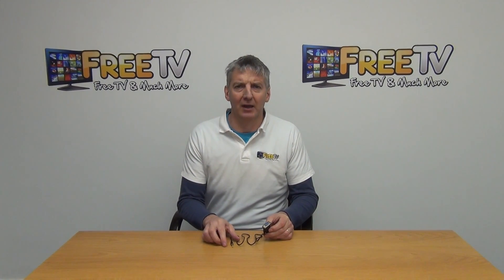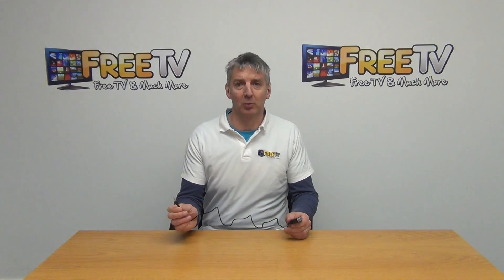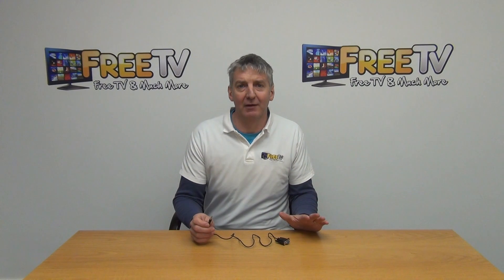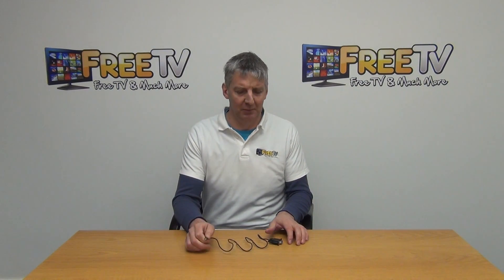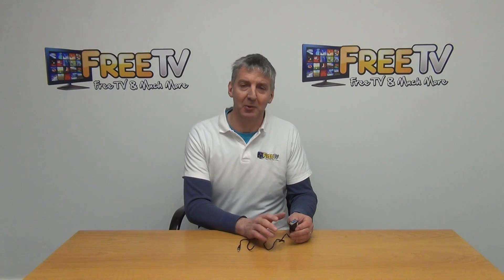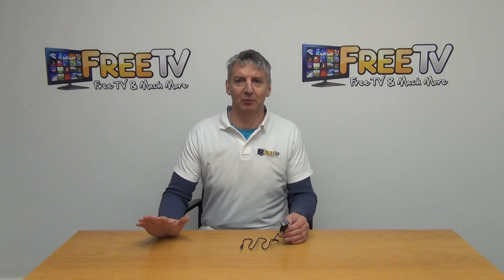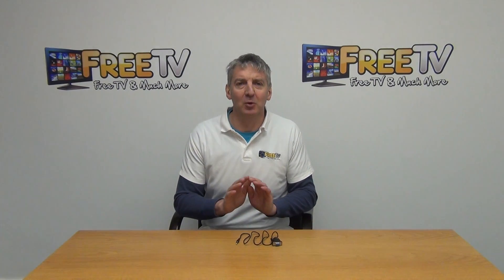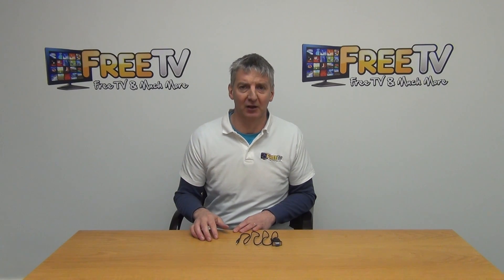RS232 to 3.5mm Jack Null Modem Cable